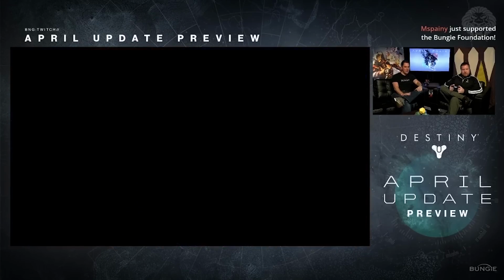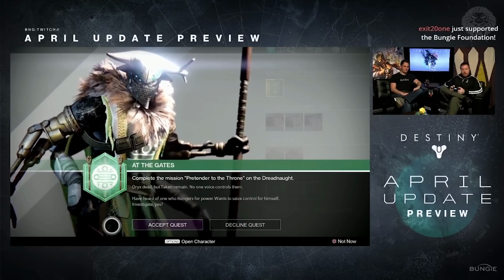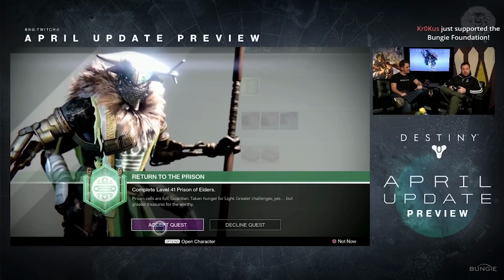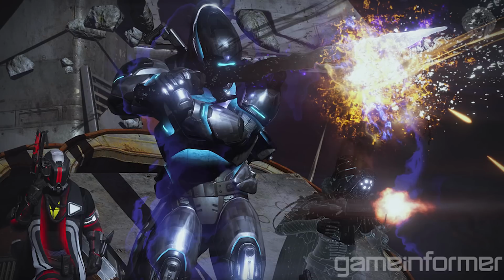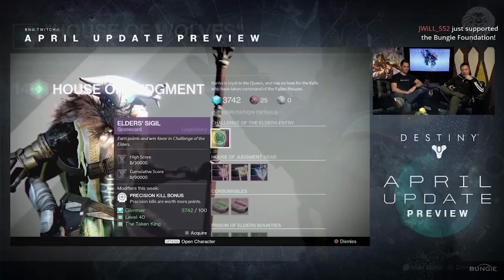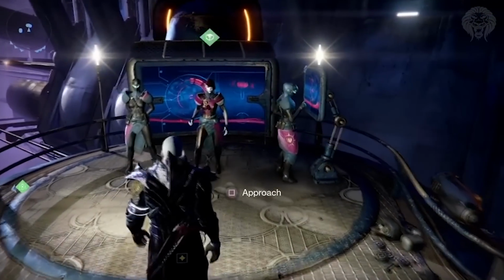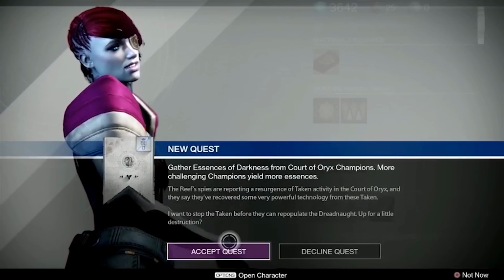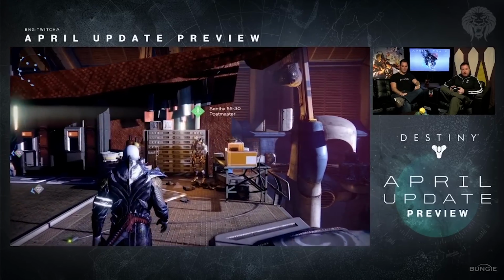Destiny: CHANGES TO THE REEF! New Open Door, Vendor Stock, Quests & Kiosks (April Update Spring DLC)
Destiny April Update - Changes To The Reef! New Vendor Stock, Quests, Missions & Kiosks
► DESTINY: SPRING DLC SHADER HACKER?

In this destiny video we are taking a closer look at the reef in the spring dlc or april update and how exactly it will be chaning. The reef will be seeing several changes and new features such as new vendor stock, quests and missions, kiosks and what appears to be a new open door.